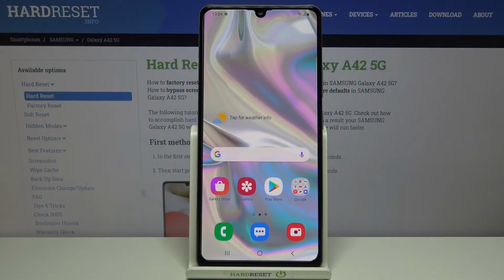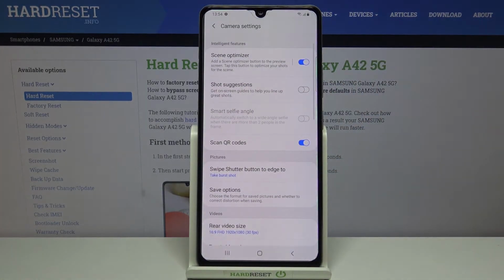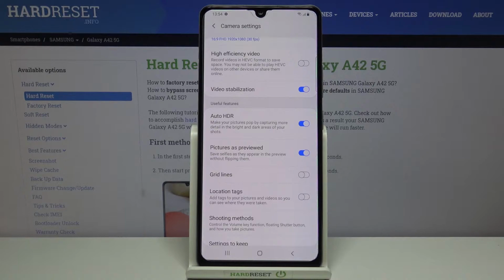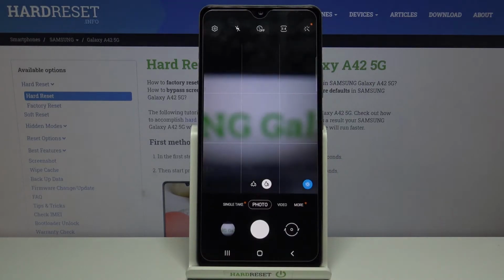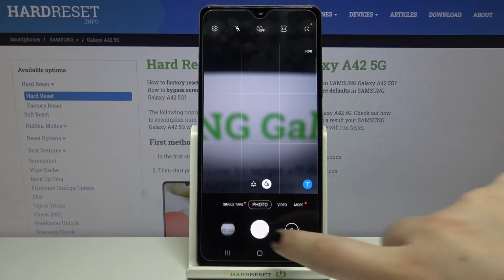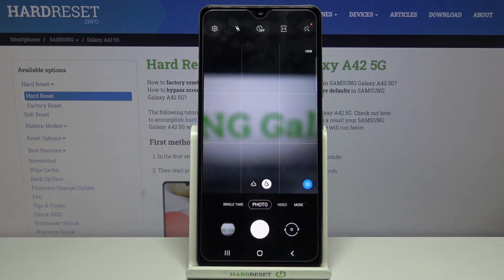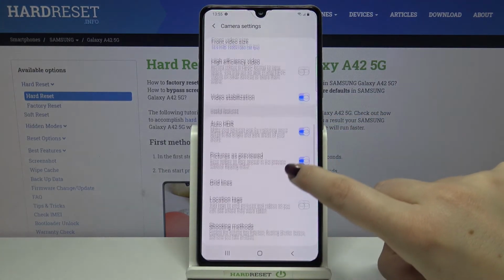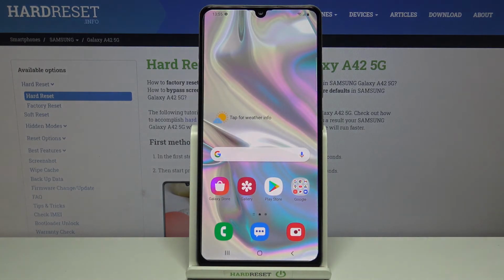How to Activate Gridlines in Samsung Galaxy A42 – Advanced Camera Feature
Learn more info about SAMSUNG Galaxy A42:
Do you wish to quickly activate gridlines in Samsung Galaxy A42 camera? We will show you how to turn off or on orientation lines in Samsung camera within a few simple steps. Watch the above tutorial and learn how to take better photos by using this awesome function. If this video was helpful for you, then visit our HardReset.Info channel in order to find out more guides.

How to show grid lines in SAMSUNG Galaxy A42? How to activate grid lines in SAMSUNG Galaxy A42? How to turn on grid lines? How to switch off grid lines in SAMSUNG Galaxy A42? How to show orientation lines in SAMSUNG Galaxy A42? How to set orientation lines in SAMSUNG Galaxy A42? How to enable orientation lines in SAMSUNG Galaxy A42?